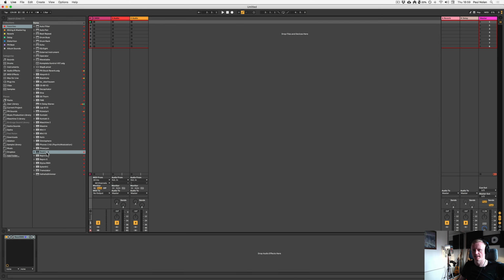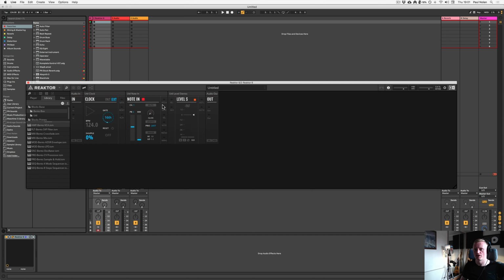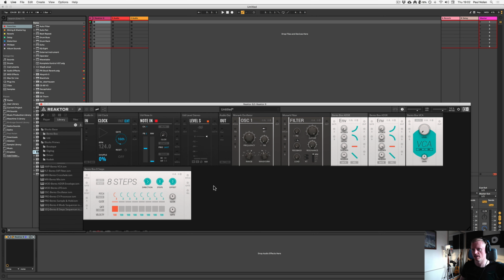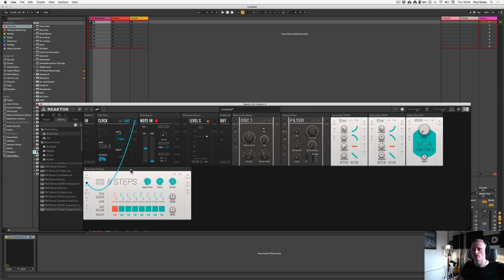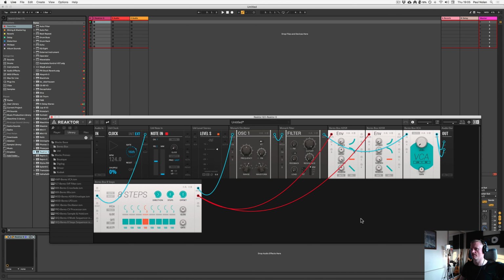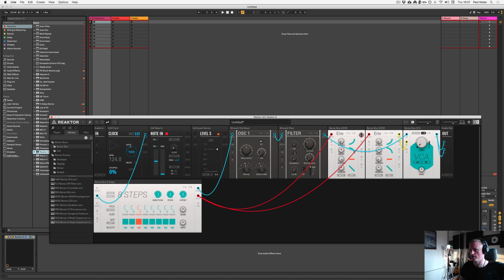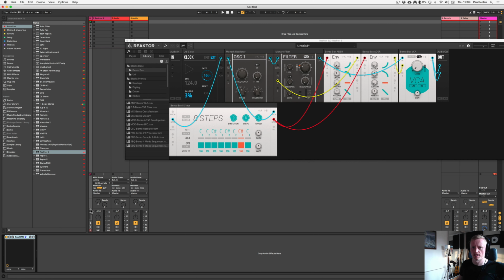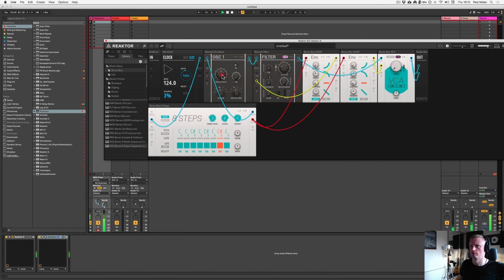These New Updates for Reaktor Blocks Make ALL The Difference!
In this week's video Paul gets his hands dirty in the new Blocks setup in Native instrument's Reaktor 6.3 Update - this is a really exciting upgrade that'll put Blocks in the hands of far more producers in a way that'll get the creative juices flowing!
HEAD TO OUR WEBSITE - EASTER SALE!

MYT stands for Make Your Transition - Paul Nolan, founder of MYT has been helping the biggest and best artists in dance music improve, take their careers to the next level and achieve their production goals for over a decade.

Paul Nolan has productions, sound deisgn mixes and masters credited on Late Night Tales, Avotre, Bedrock, Chapter 24, Selador, Kompakt and Respekt Recordings to name a few, and has worked with legendary artists such as Sasha, JunkieXL,  Rob Garza from Thievery Corporation, Hollywood Film Music Legend Jeff Rona, Arthur Baker, The Martinez Brothers, and has mentored, coached and supported artists including Daniel Avery, Bontan, KUSP, Origin Riddim, Ryan Davis, DNYO, ThermalBear and many more.